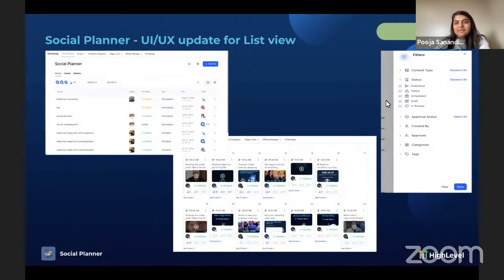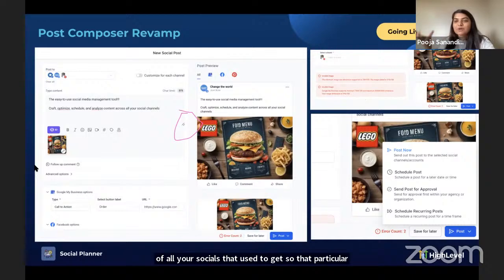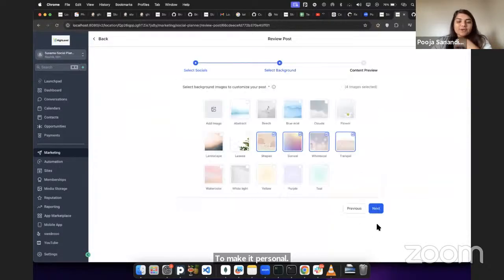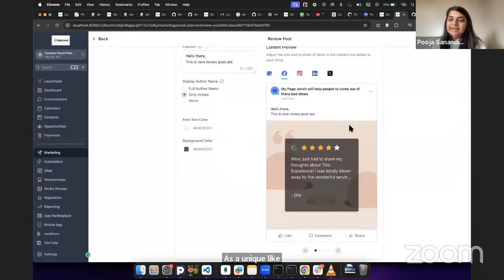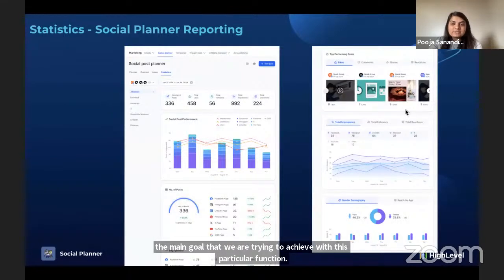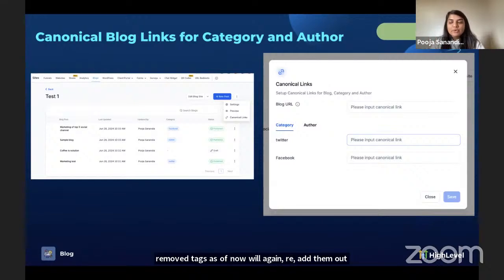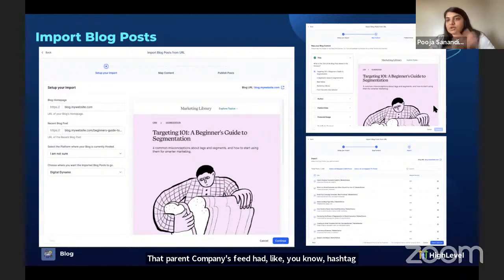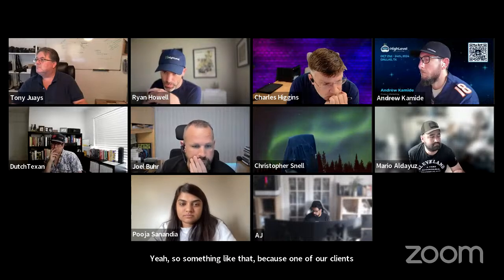Product Town Hall for Social Planner, Chat Widget, and Blogs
Join us as we discuss recent updates and upcoming releases for Social Planner, Chat Widget, and Blogs.